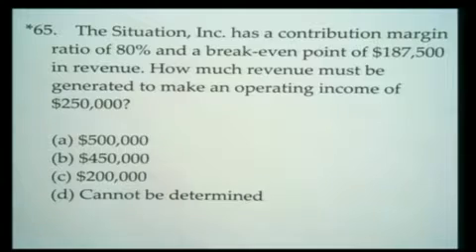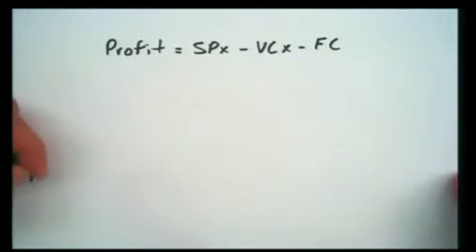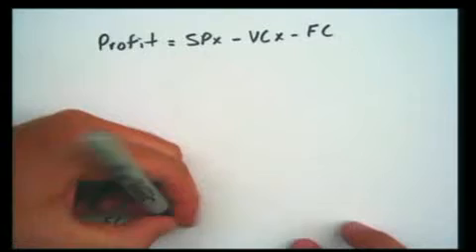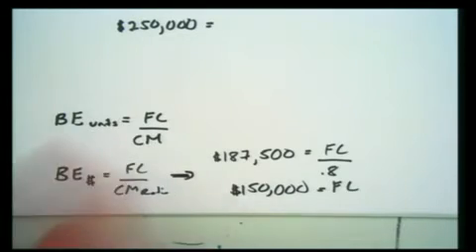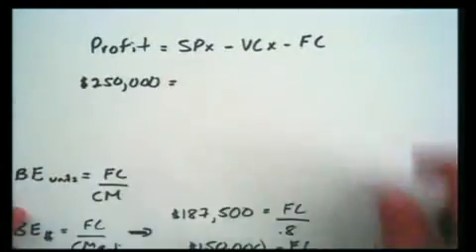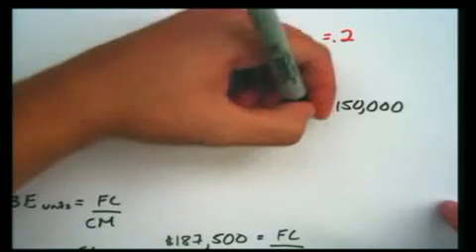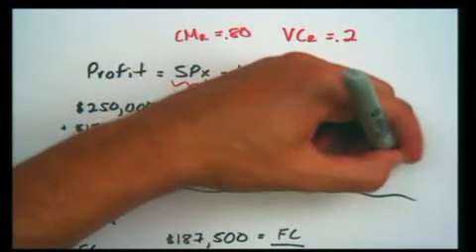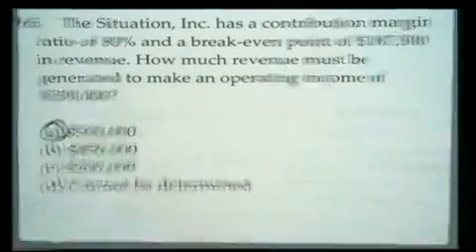SUMMER11 FSU ACG2071 EX3 0004400 Practice Problem 65